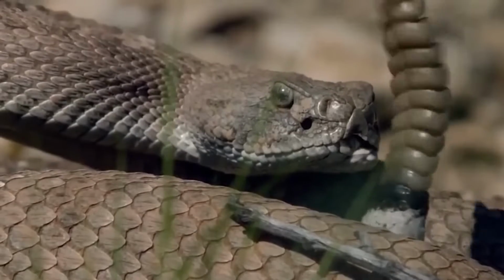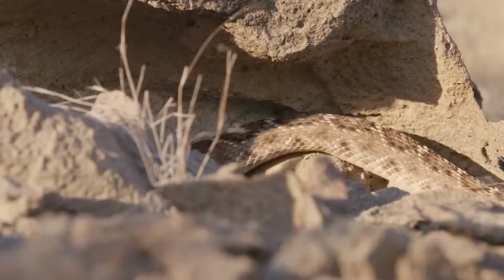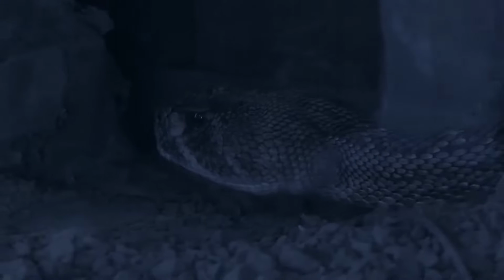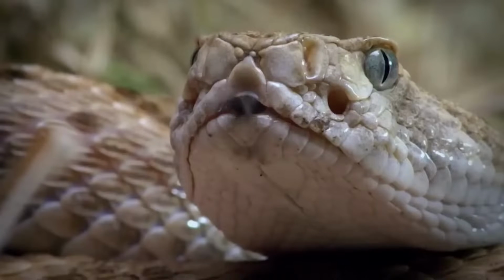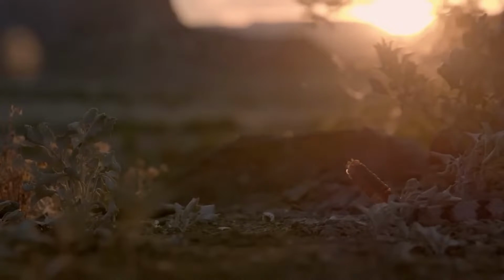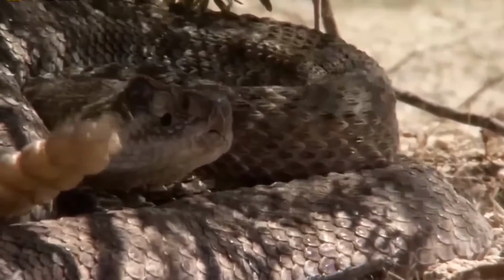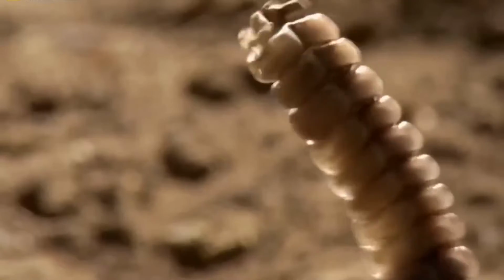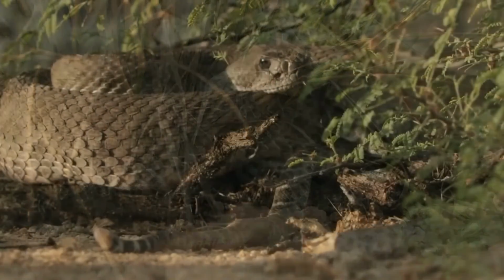Texas Rattlesnake!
One of the largest venomous snakes in America, which is not shy to warn of its bad temper! But if it gets angry, it will be too late to escape, because it is impossible to dodge such a lightning attack! Meet the secretive, aggressive, and very dangerous Texas Rattlesnake!